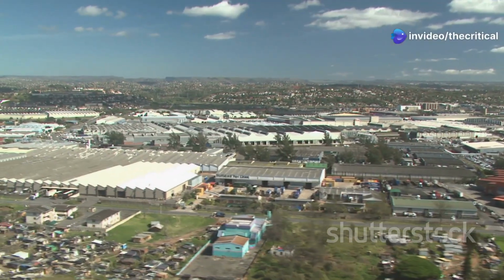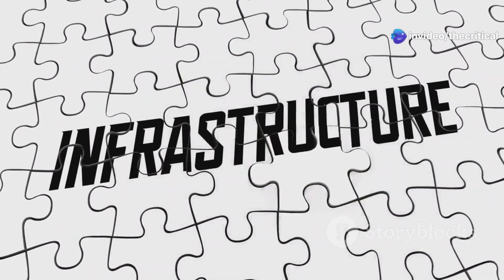Understanding South Africa's Development Plan In 2025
Interoperability of Development Planning and Investment Frameworks in South Africa

In South Africa, spatial planning, infrastructure investment, and economic development frameworks must be interoperable across all spheres of government to ensure effective implementation. The National Development Plan (NDP 2030) serves as the guiding vision, with provincial and municipal planning aligning to its objectives. The National Treasury plays a key role in financing infrastructure, while growth potential studies and the District Development Model (DDM) ensure that development efforts are targeted and coordinated.